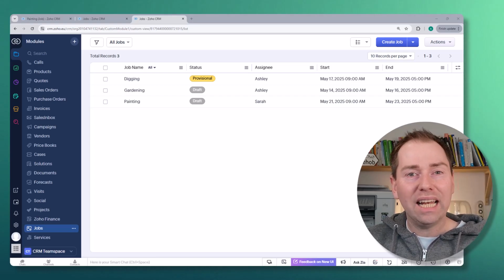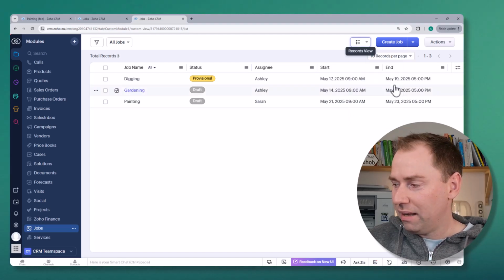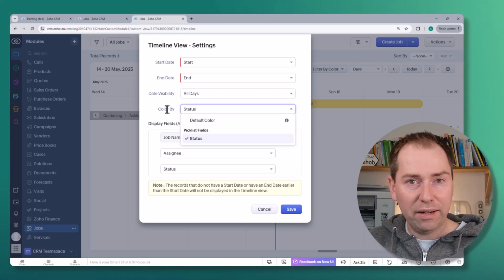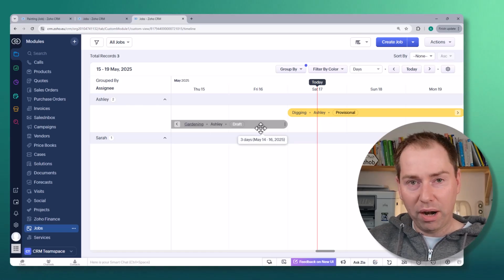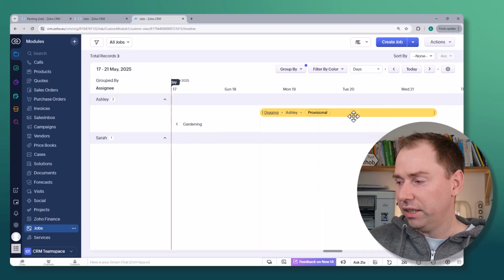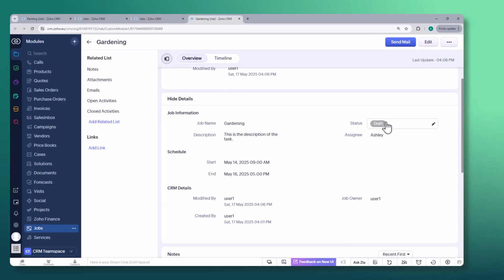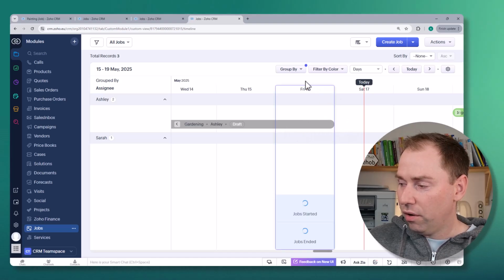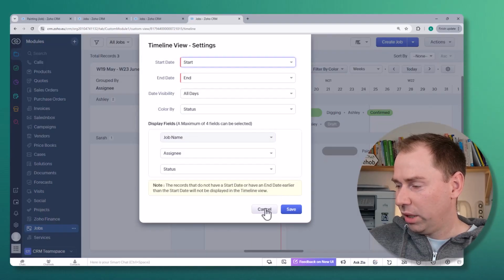Zoho CRM - New Feature: Timeline View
Discover Zoho CRM's Latest Feature: Timeline View
Zoho CRM has just released an exciting new feature: Timeline View.

This powerful addition allows you to visualise your records on a horizontal timeline, helping you track activity over time and manage schedules more effectively.

Whether you're scheduling jobs, appointments, follow-ups, or events, Timeline View gives you a clear, linear view of your data that scrolls horizontally by day, week, or month. It works across all modules — including custom modules — and lets you group records by any category you choose, such as owner, status, or record type.

This feature is ideal for industries like field service, event management, healthcare, real estate, and consulting. I’ve already used it with clients who schedule jobs and needed a better way to visualise those activities beyond the standard list view — Timeline View provided exactly that.

If your business needs to schedule and view information visually, Timeline View could be a game-changer in how you use Zoho CRM.